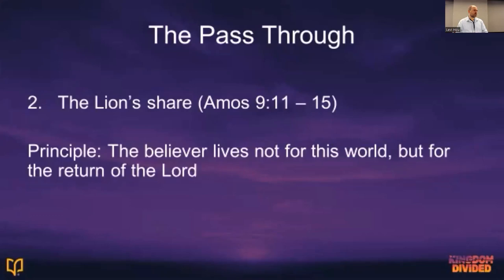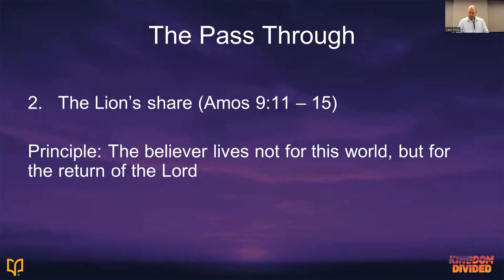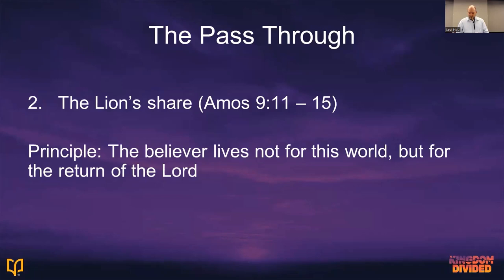BSF Amos Lecture PPKD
Lecture for the Bible study fellowship lesson on the book of Amos.